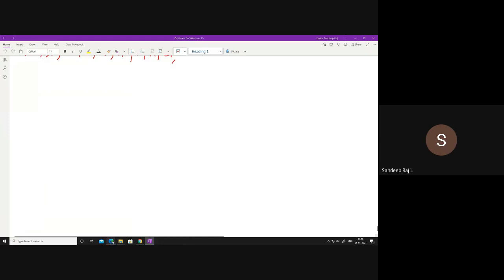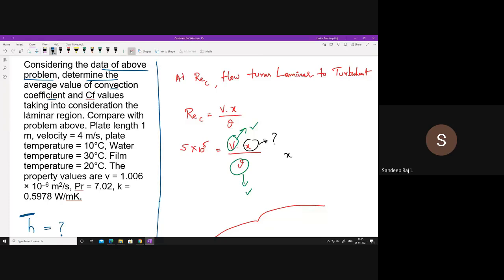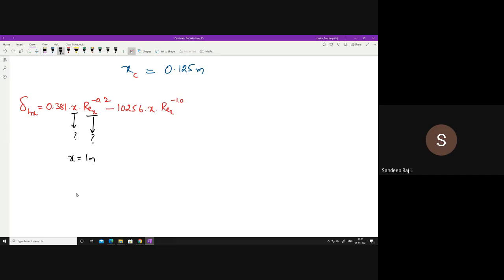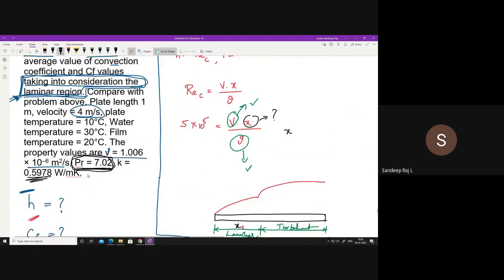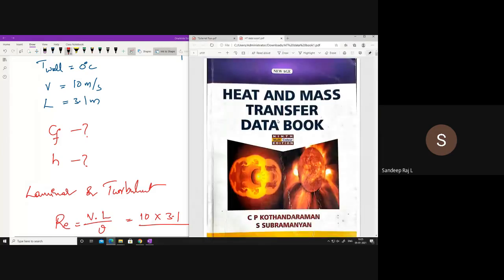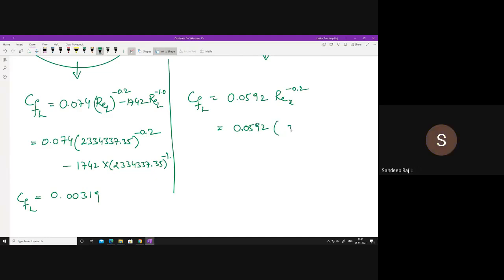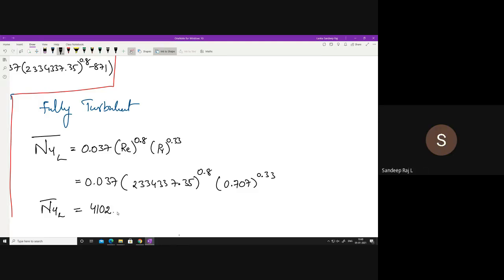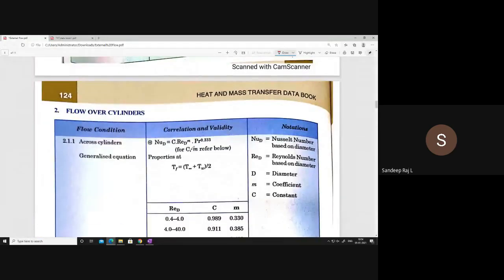Convection (8/12) || External Flow || Sandeep Raj Lanka Heat Transfer Online Lectures VNRVJIET